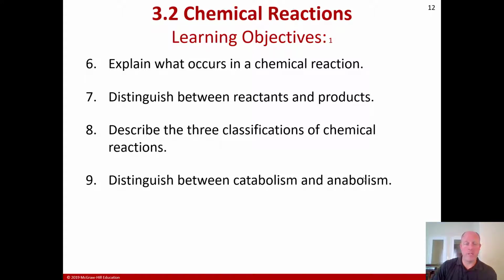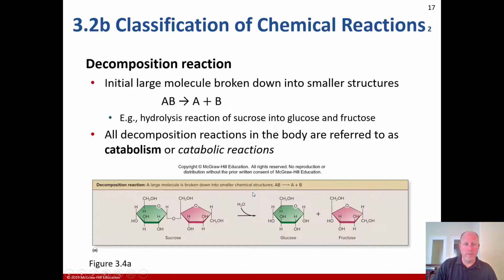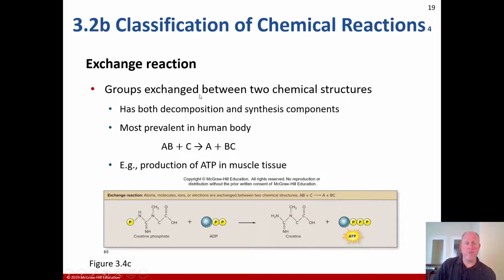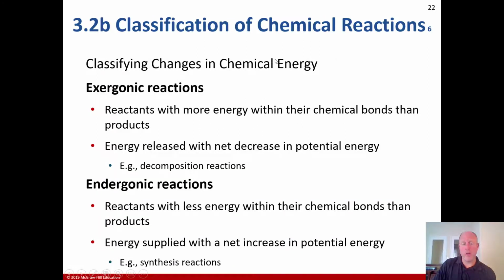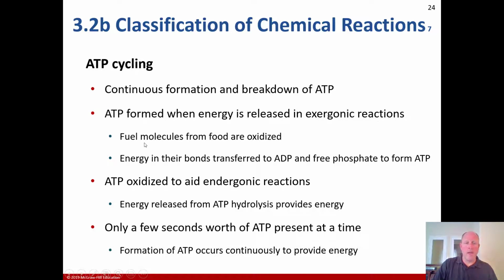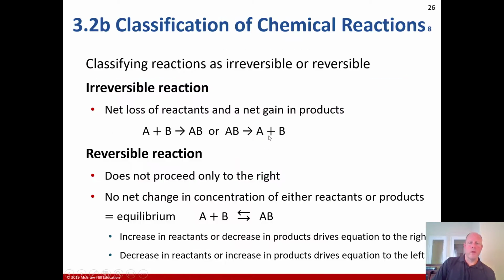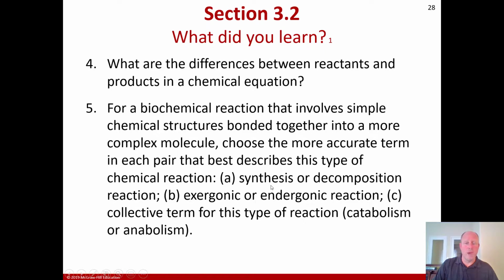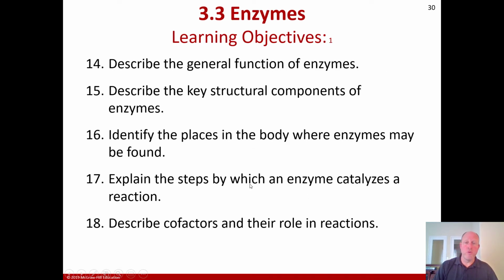BIO 246 A&P 3.2 Chemical Reactions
Understanding of the categories of chemical reactions as well as classification of changes in chemical energy and reversibility of reactions.